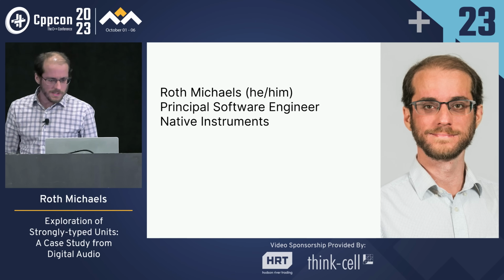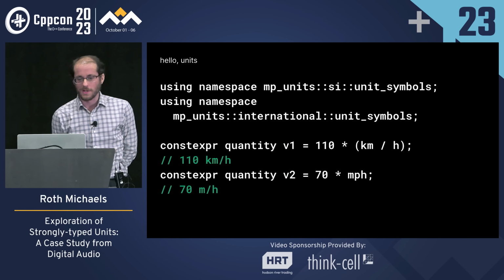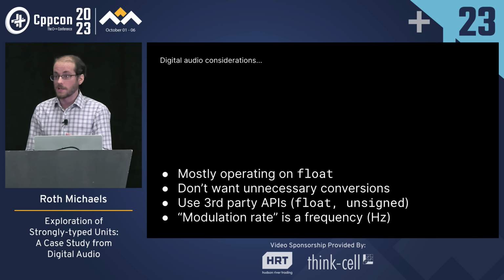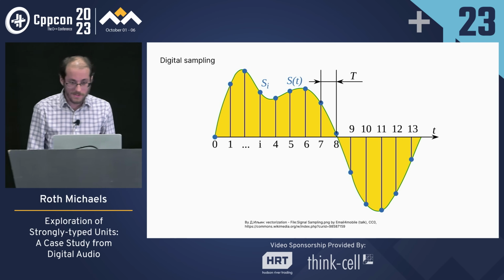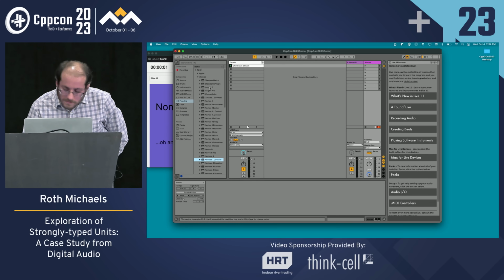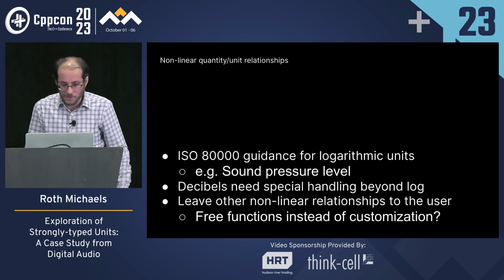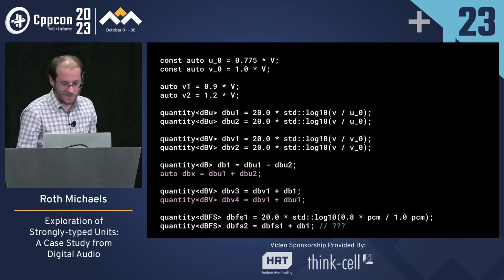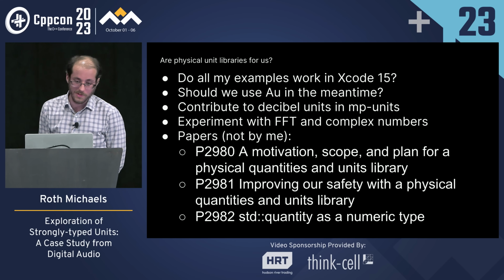Exploration of Strongly-typed Units in C++: A Case Study from Digital Audio - Roth Michaels - CppCon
Exploration of Strongly-typed Units in C++: A Case Study from Digital Audio - Roth Michaels - CppCon 2023

API or math mistakes with units can cause problems ranging from a digital audio processing outputting silence to crashing your Mars rover—we’ll discuss real-life examples of both!

The combination of user-defined types, conversion operators/constructors, and operator overloading in C++ give us the tools to use strong-types and avoid unit mistakes; std::chrono is a great example of this that everyone should be using. Unfortunately, when dealing with units beyond time many developers still use primitive types encoding units in variable names or comments because the standard does not offer any tools for user-defined units.

In this talk we will look at the mp-units library which has been proposed for standardization in P1935 (A C++ Approach to Physical Units). We will look at the implementation of various units used in digital audio / DSP that go beyond “physical” units and what the experience is like to develop your own units with this library/proposal.

Roth Michaels

Roth Michaels is a Principal Software Engineer at Native Instruments, an industry leader in real-time audio software for music production and broadcast/film post-production. In his current role he is involved with software architecture and bringing together three merged engineering organizations and legacy codebases: Brainworx, iZotope, and Native Instruments. He also supports the Audio Research team to help accelerate moving research to productization and developing fast prototyping tools for product teams. Before merging with Native Instruments, when he joined iZotope, Roth was the lead library designer of a new internal cross-platform "Glass", part of which is now available as open-source. More recently in his former role as Mix/Master Software Architect, Roth helped develop the reference implementation to move iZotope's products to subscription and led the team that launched the company’s first SaaS offering for music producers. Roth studied music composition at Brandeis University and continued his studies in the Dartmouth Digital Musics program. Roth began his career in software development writing software for his own compositions, and the works of other composers and artists, and teaching MaxMSP to composers and musicians; both private instruction and designing university courses. Before joining iZotope, he was working as a consultant for small startups working on mobile applications specializing in location services and Bluetooth.